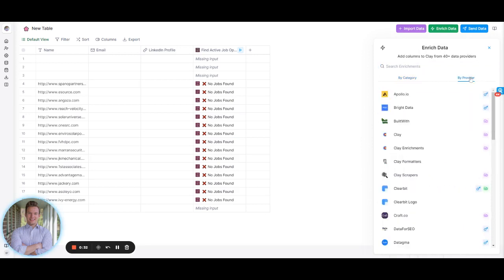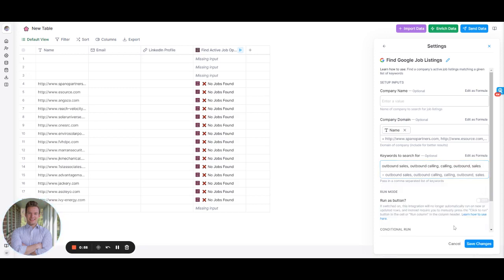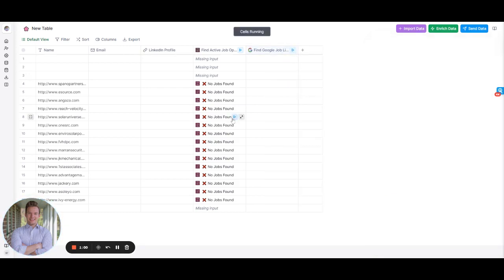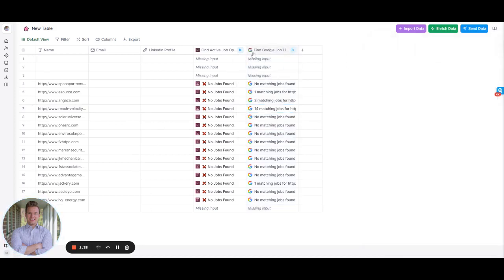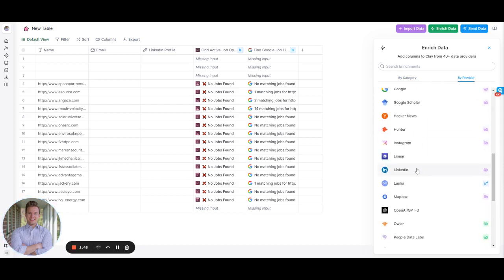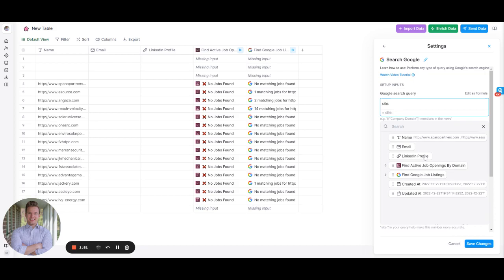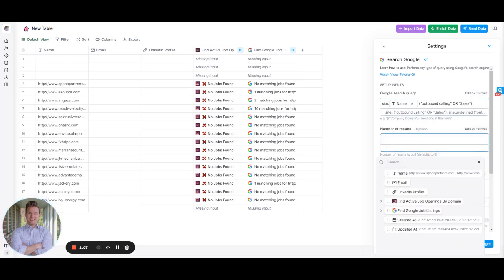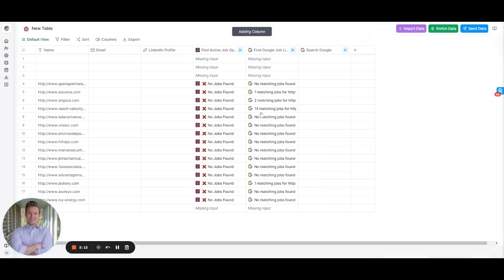How to Find Open Jobs by Using a Company Domain | Clay Tutorials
2. How to Scrape Data from Any Website on the Internet (B2B Sales) | Clay Sales Prospecting

Finding job openings within a company can be a huge help in finding potential pain points within a company, which ideally you or your company can alleviate. Clay has not one, but TWO ways to find open jobs in a company (at scale) by using just the company’s website. We’ll go through both ways to do this, starting with our PredictLeads Integration.

The first way to find open jobs at a company is by using our PredictLeads integration that helps with just that. All you need is a Clay table with a column dedicated to listing your prospect’s websites. From there, just click “Enrich” at the top right of your Clay table and fill out the required sections before hitting “Run”. The table will the populate with the company’s open jobs.

However, if this doesn’t work, you can use Google to make up the rest of your desired results. Our “Find Google Job Listings” integration scrapes Google Jobs for openings that were recently posted by the company of your choice. The same integration steps follow, and even more results will populate into your Clay table.

Not sure what to do with these results? Try using our OpenAI integration to make deductions or write emails based upon this data. We hope this helps, let us know if you have any questions, and happy prospecting!